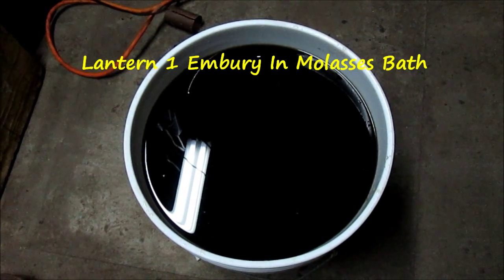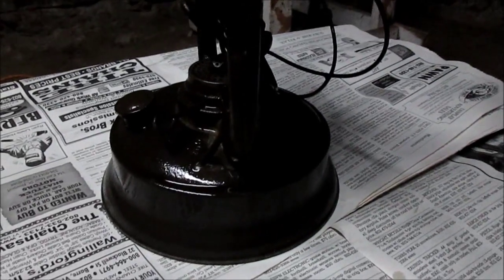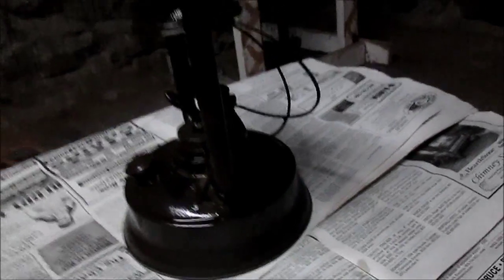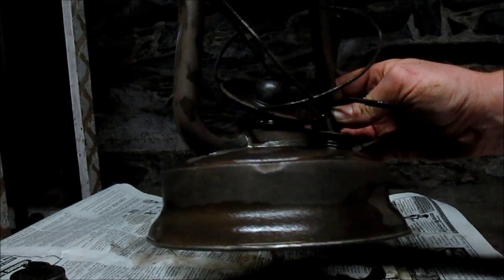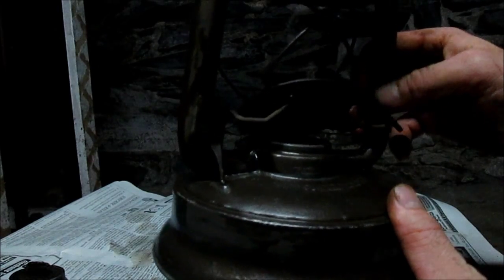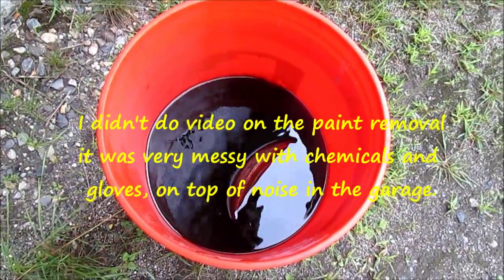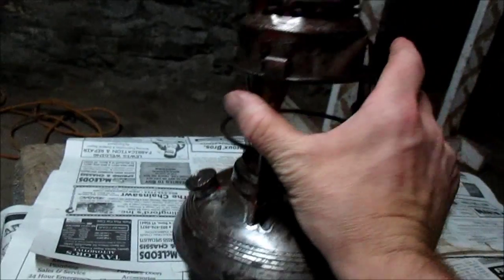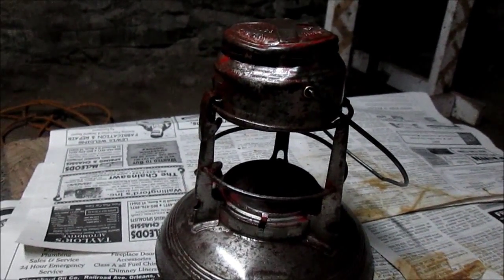Kerosene Lantern Project Part 2 Out of the bucket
Part 2 of my preservation. Removing paint and rust. Two different methods.